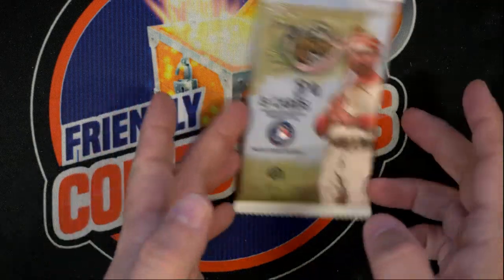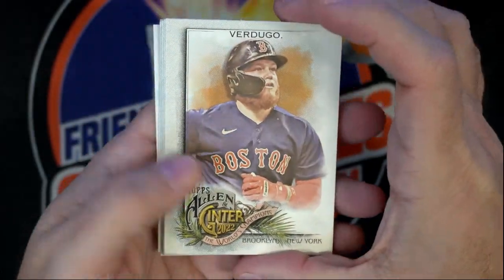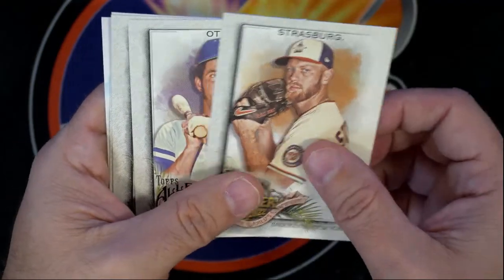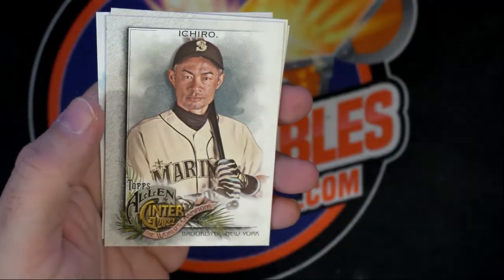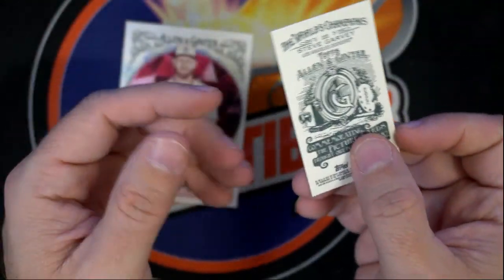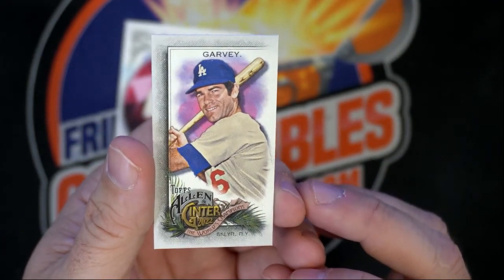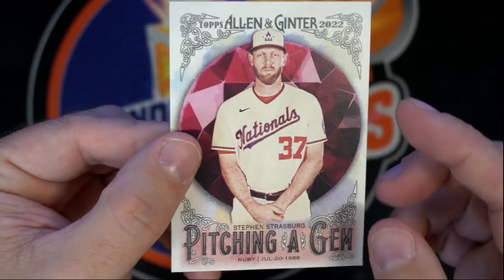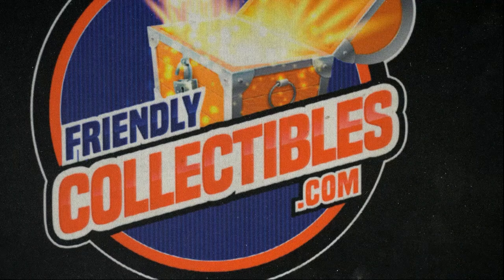2022 Topps Allen & Ginter pack for Luke P